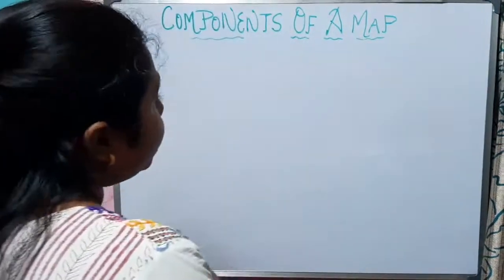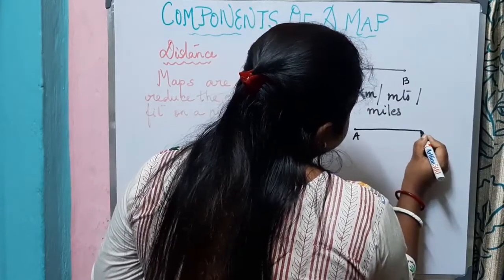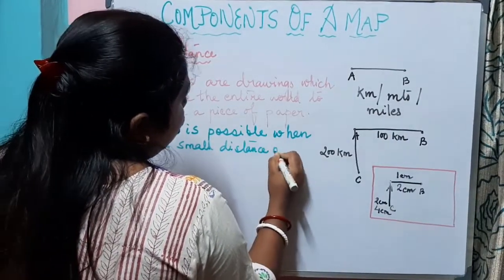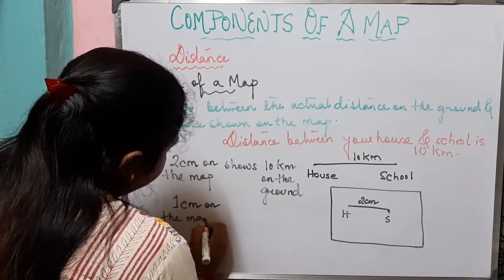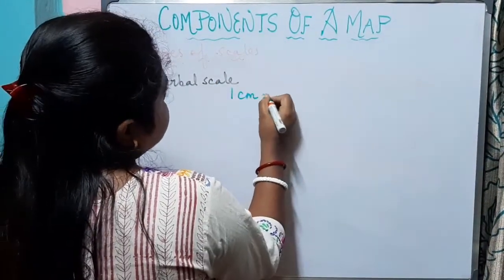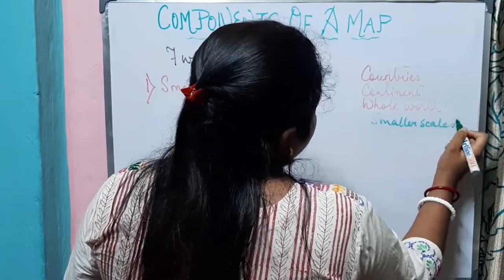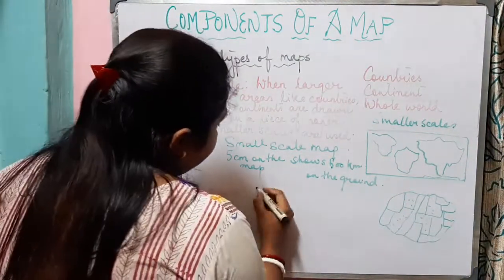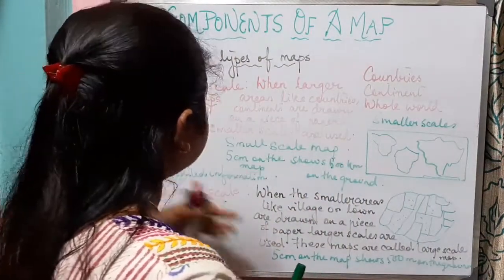COMPONENTS OF MAP-DISTANCE||ENRICH GEOGRAPHY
Components of Map-Distance.Letus know which are the components of map.Let us know about distance as a component of map.Let us know about scale of a map.Let us know about small scale and large scale maps.

 WELCOME ALL TO ENRICH GEOGRAPHY ||

~COMPONENTS OF MAPS~

Different elements of a map play an important role in describing map details. Numbered here are descriptions of cartographic elements commonly found on map layouts. These essential features of a map are found on almost every map around us. They are- Distance,Direction and Symbols.

~DISTANCE OF A MAP~

Maps are two-dimensional drawings. It reduces the entire world or a part of the world on a small sheet of paper. While making a map, cartographers pay attention to properly represent the distance between two places. This helps us in finding the actual distance between two places.

The scale of a map is the ratio of a distance on the map to the corresponding distance on the ground. This simple concept is complicated by the curvature of the Earth's surface, which forces scale to vary across a map. Because of this variation, the concept of scale becomes meaningful in two distinct ways.
The first way is the ratio of the size of the generating globe to the size of the Earth. The generating globe is a conceptual model to which the Earth is shrunk and from which the map is projected. The ratio of the Earth's size to the generating globe's size is called the nominal scale (= principal scale = representative fraction). Many maps state the nominal scale and may even display a bar scale (sometimes merely called a 'scale') to represent it.
For this, a suitable scale is used for the map. Let us take the example of distance between Delhi and Patna; which is about 1000 km. On a map, this may be shown by a ten centimeter long line. In that case, one centimeter on the map represents 100 km. So, the scale of the map is 1 cm = 100 km.

There are two types of map on the basis of scale:

Small Scale Map: When a large area is shown on a small map, such a map is called a small scale map. Example; map of a country or state.
Large Scale Map: When a small area such as a village is shown on a map, such a map is called a large scale map. A map of a neighbourhood is another example of large scale map. A large scale map gives more details compared to a small scale map.

COMPONENTS OF MAP
SCALE OF MAP
SMALL SCALE MAPS
LARGE SCALE MAPS
CLASS 6
CHAPTER-4
SOCIAL SCIENCE
ENRICH GEOGRAPHY